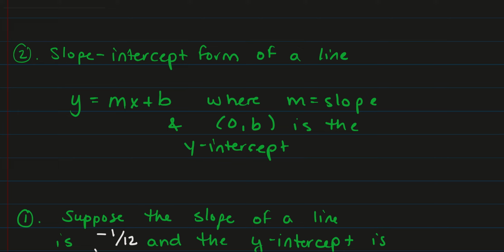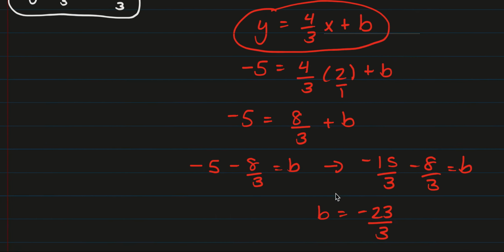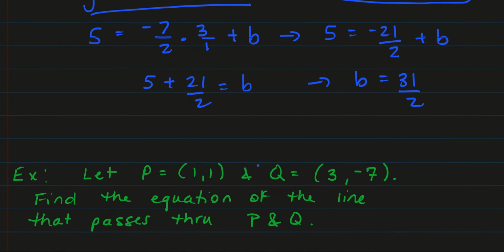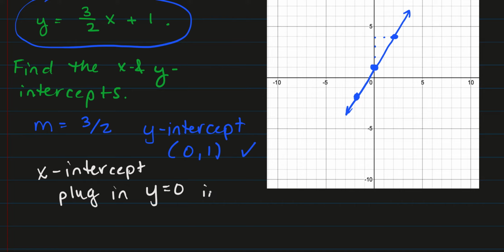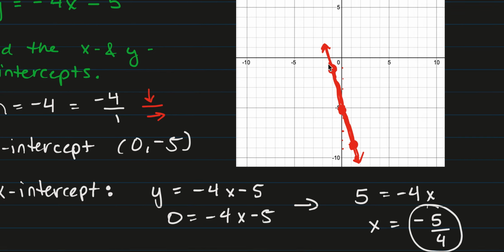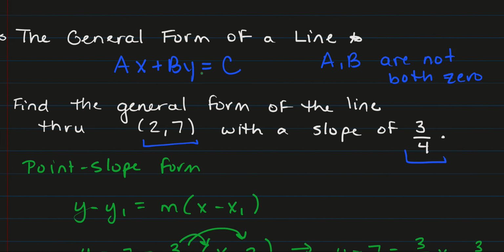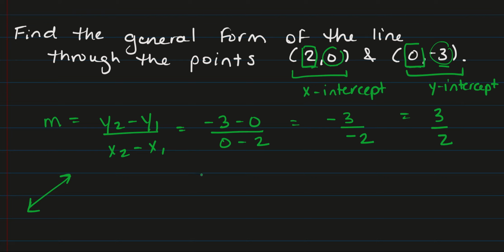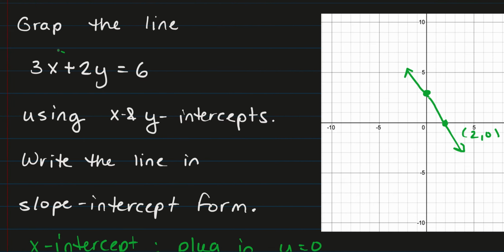How to Write the Equation of a Line (Part 3)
We will learn how to write the equation of a line in slope-intercept form and in general form. We will also learn how to graph a line from its equation.